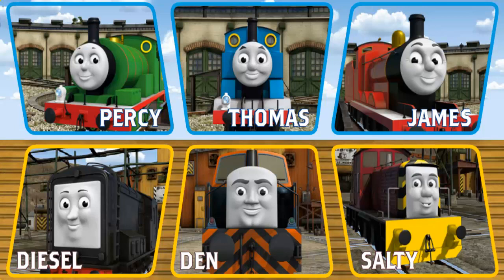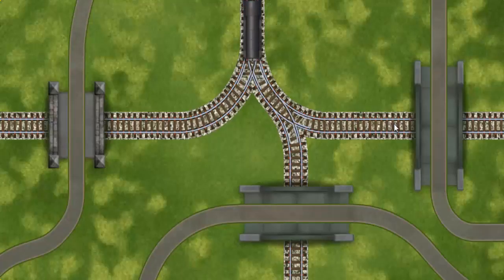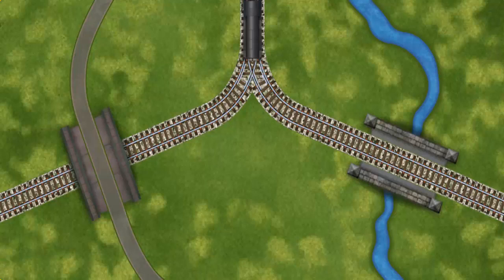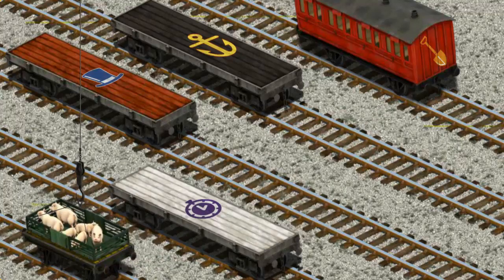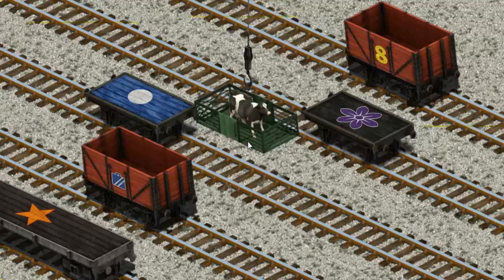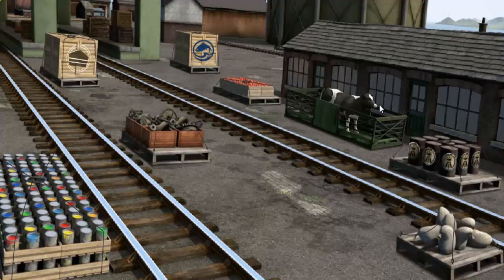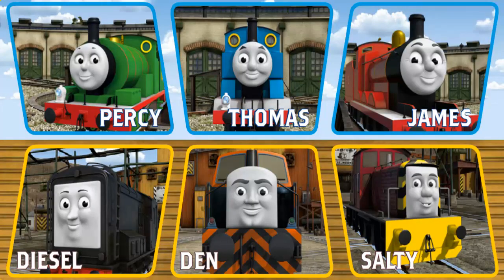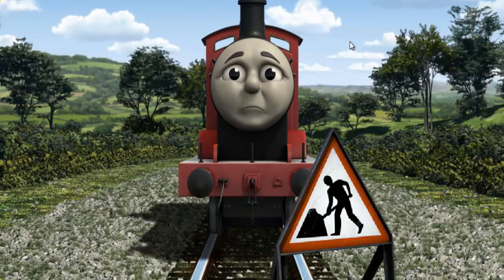Thomas & Friends - Gameplay Video Episodes Lift Load and Haul #157